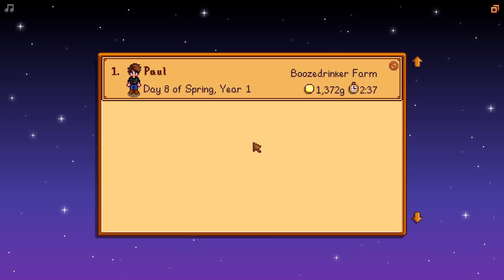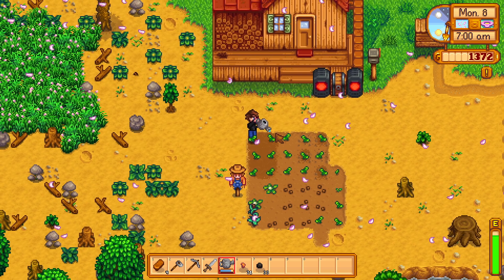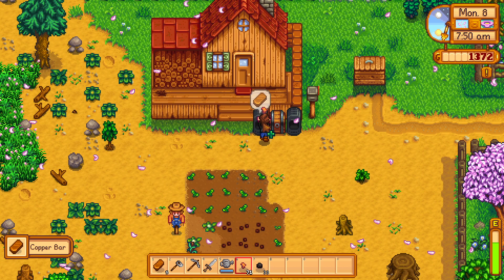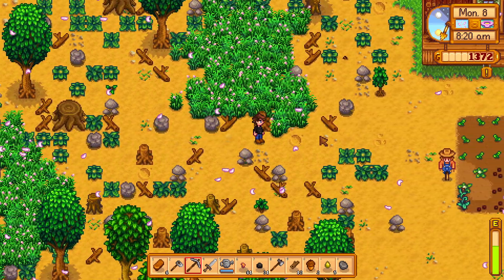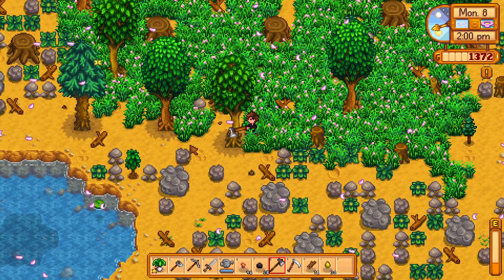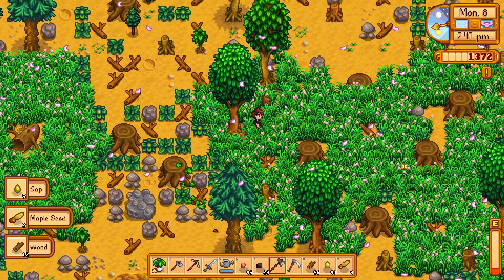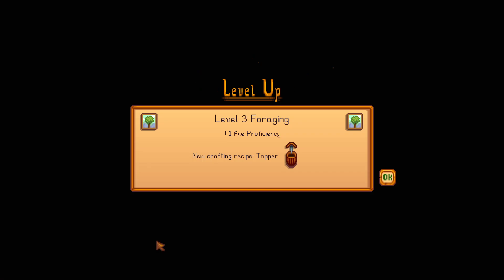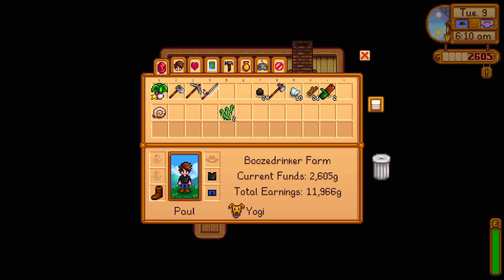▶️Let's Play: Stardew Valley - 06 Making space for our crops - Spring day 8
Stardew Valley is an open-ended country-life RPG! You've inherited your grandfather's old farm plot in Stardew Valley. Armed with hand-me-down tools and a few coins, you set out to begin your new life. Can you learn to live off the land and turn these overgrown fields into a thriving home?